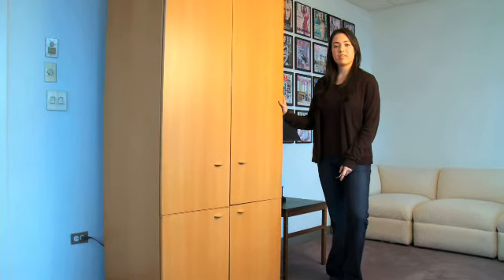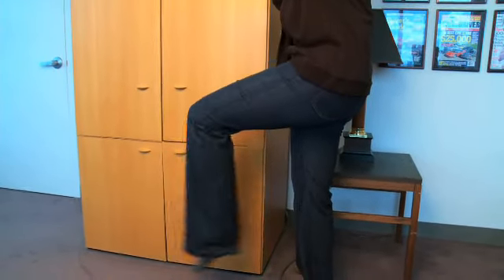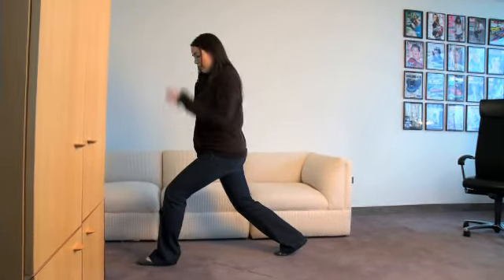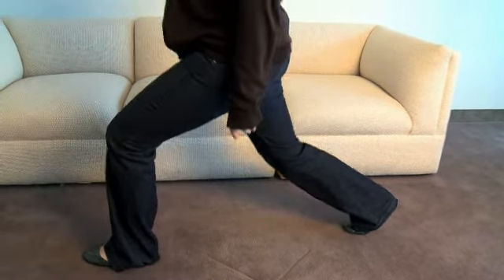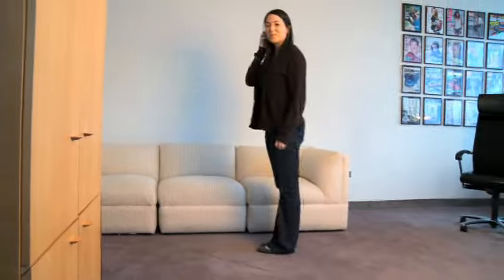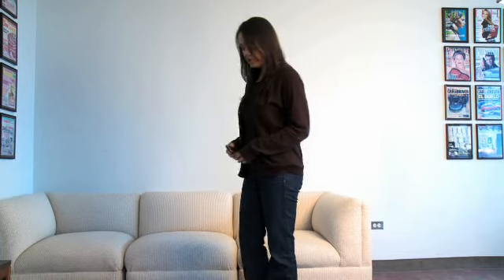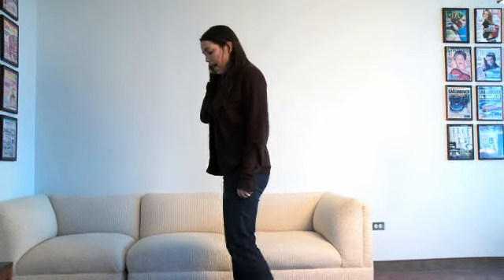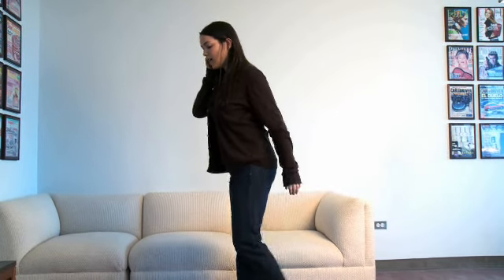Work Out Anywhere: While Talking on the Phone - Woman's Day Magazine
See how you can squeeze in some exercise while talking on your phone.